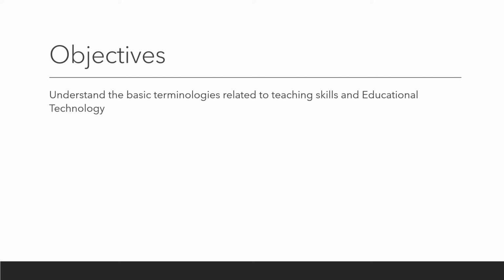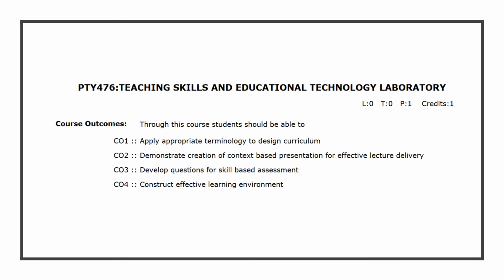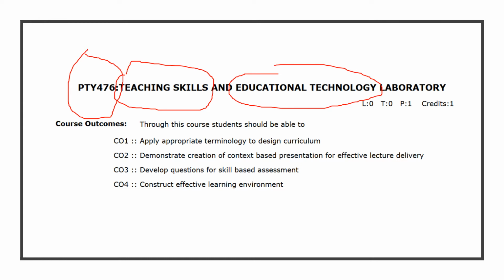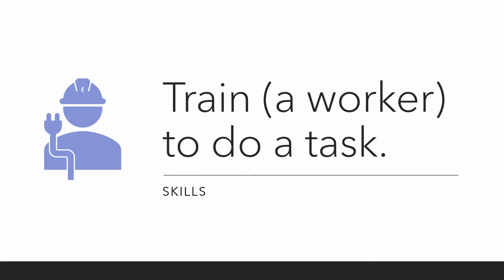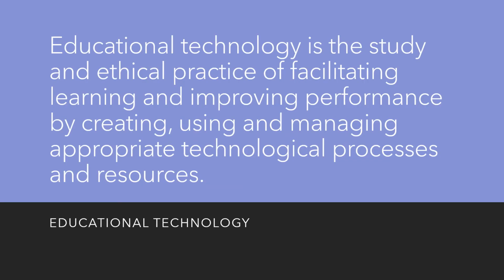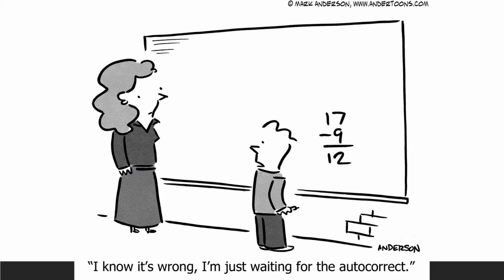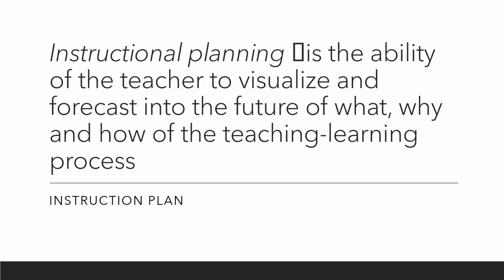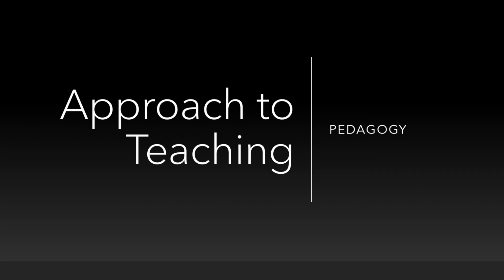Basics of Teaching Skills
The video briefly describes the basics of what teaching is all about!